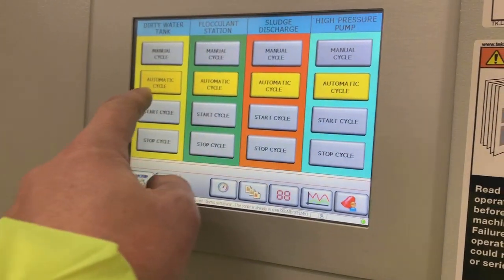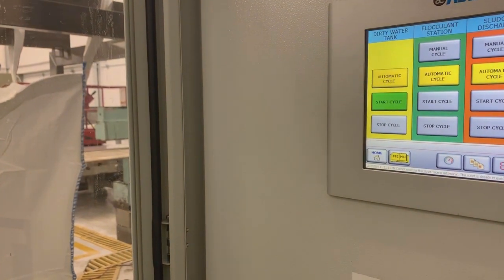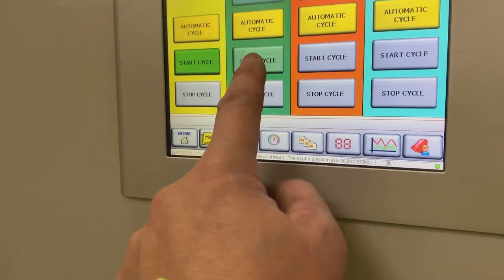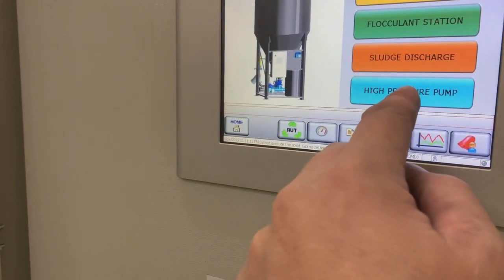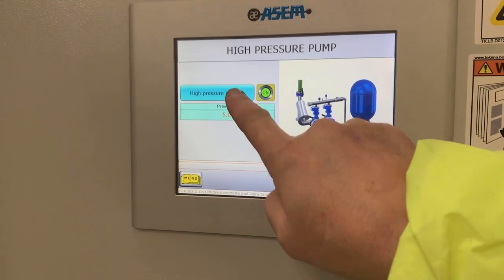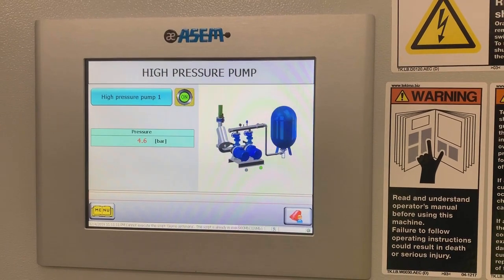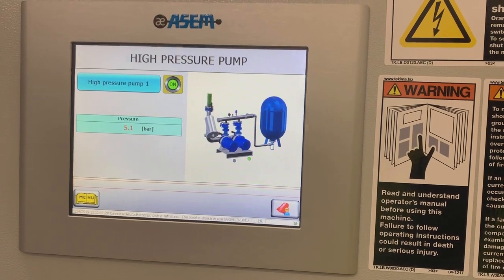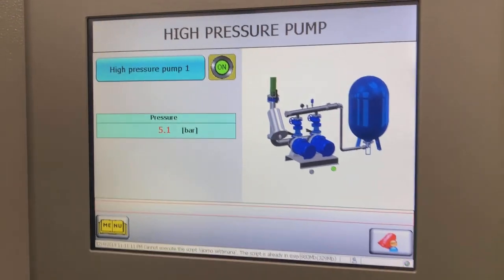Training - Startup in full auto with shop valve closed